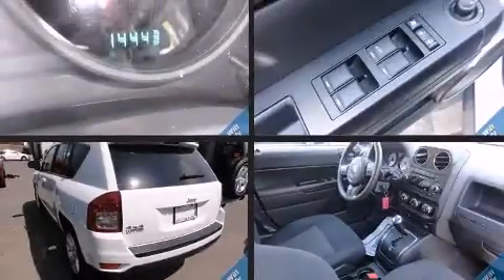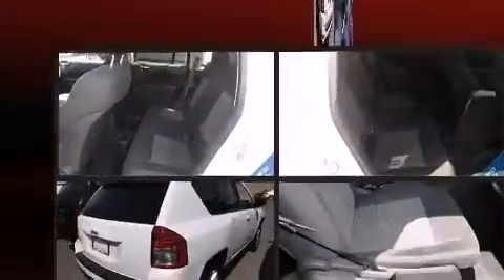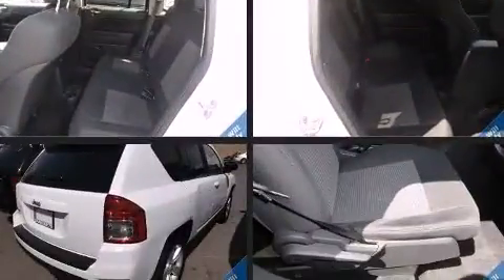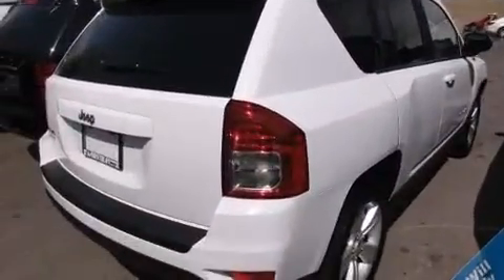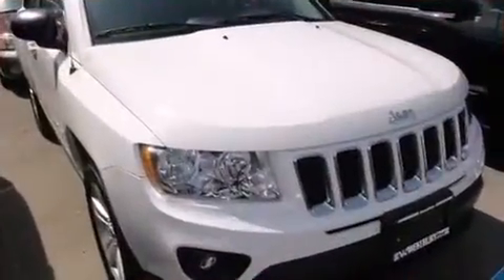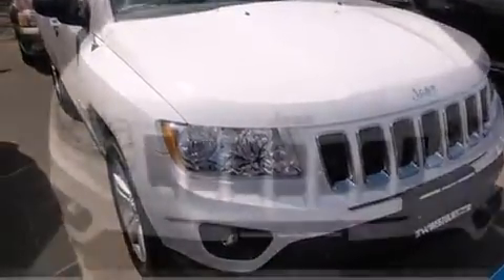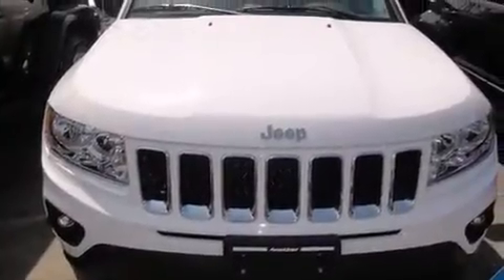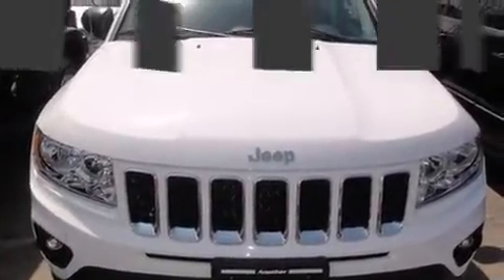2011 Jeep Compass in Westbury, Long Island, NY 11753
Outstanding design defines the 2011 Jeep Compass. With fewer than 15,000 miles on the odometer, this 4 door sport utility vehicle prioritizes comfort, safety and convenience. Under the hood you'll find a 4 cylinder engine with more than 170 horsepower, providing a smooth and predictable driving experience. Four wheel drive allows you to go places you've only imagined. Top features include power windows, air conditioning, tilt steering wheel, heated door mirrors, remote keyless entry, cruise control, a roof rack, and a split folding rear seat. Side curtain airbags deploy in extreme circumstances, shielding you and your passengers from collision forces. It also arrives with a Carfax history report, providing you peace of mind with detailed information. Our sales reps are extremely helpful & knowledgeable. They'll work with you to find the right vehicle at a price you can afford. Please don't hesitate to give us a call.